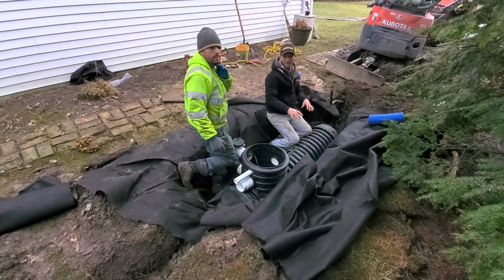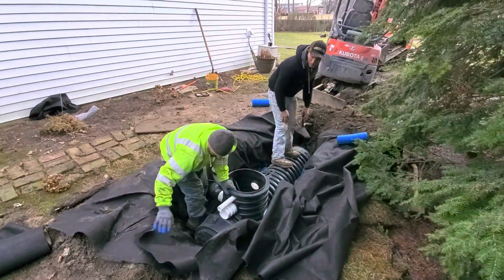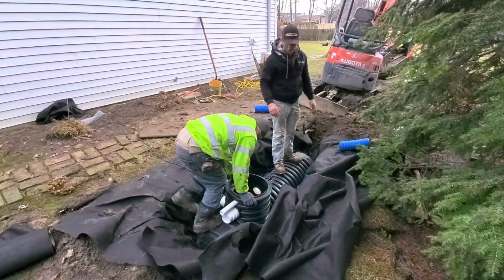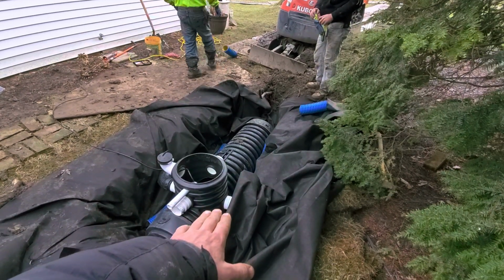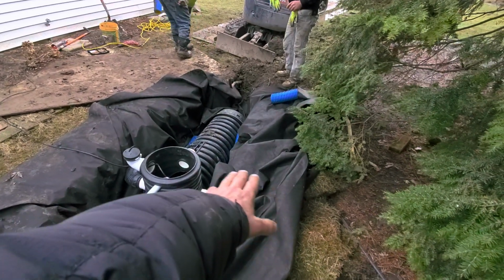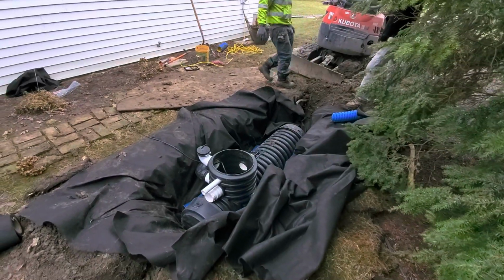Sump System Yard Drain and French Drain Live/Raw Footage 13 of Many